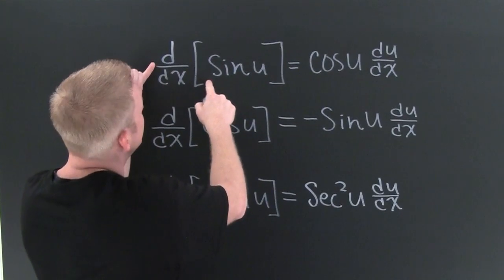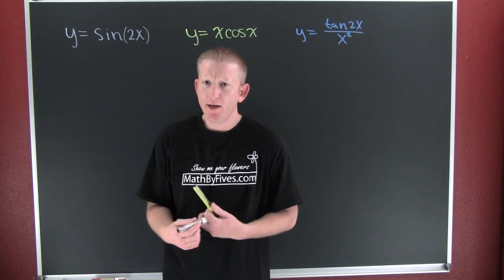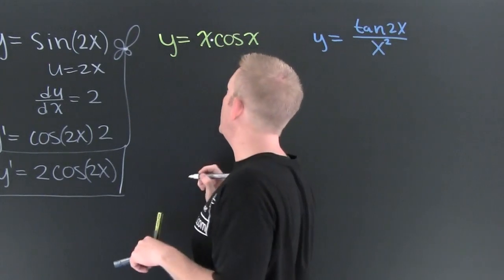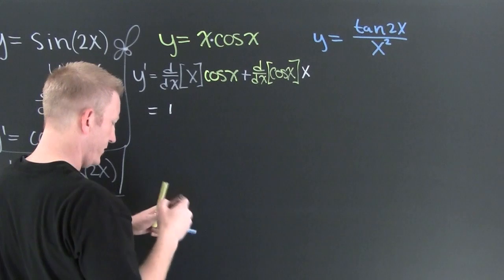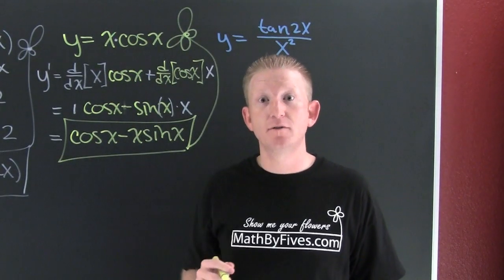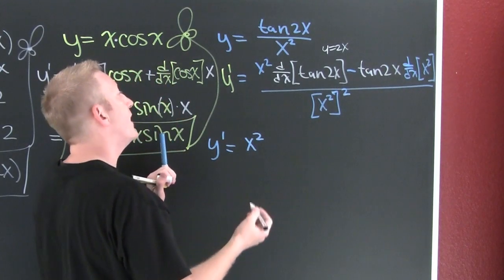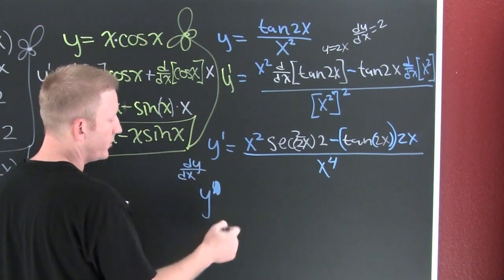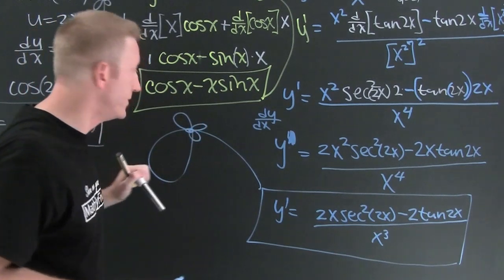Derivatives of Trig Functions.mov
This is the first video involving the trigonometric functions. the video entertains the derivatives of the big 3 trig functions. At MathByFives.com we have standards.